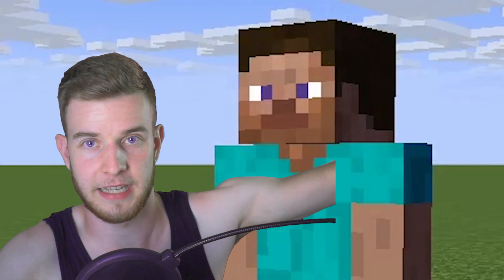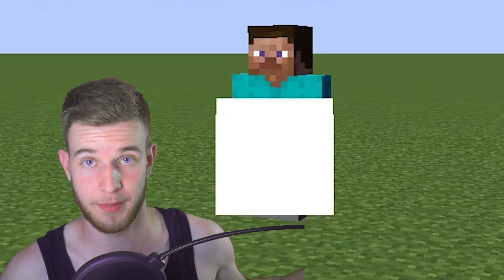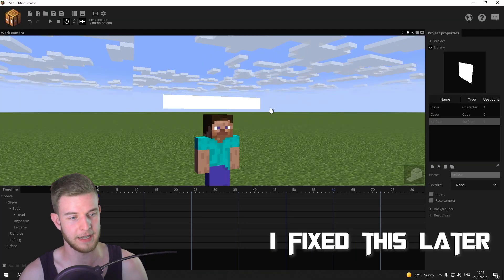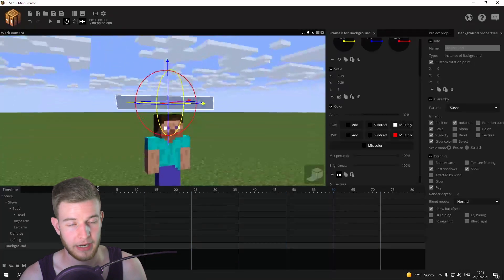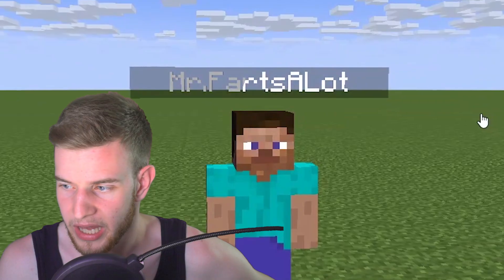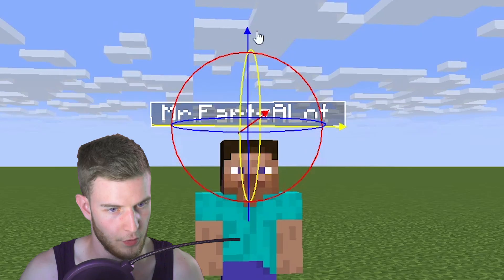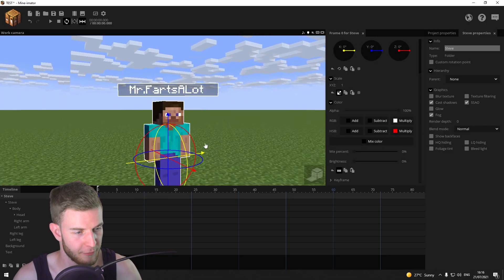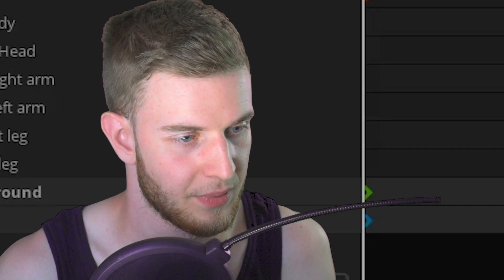How to Add Name Tags in Mine Imator! ~ On The Go!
Quick tutorial about name tags in mine imator! Learn to add name tags into your animations in under 5 minutes!

~SharpWind